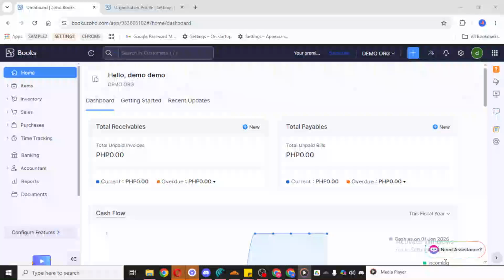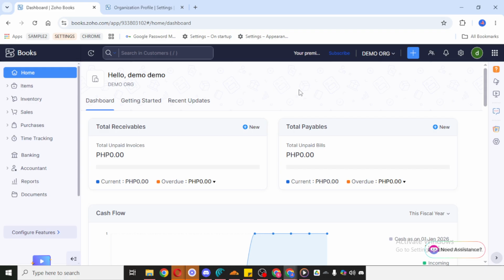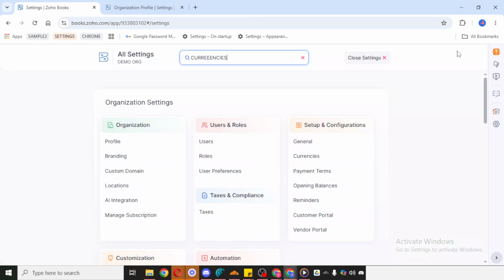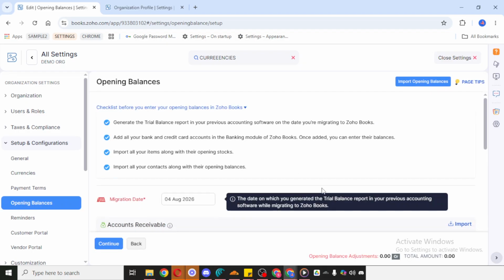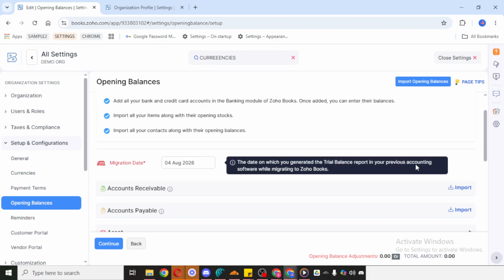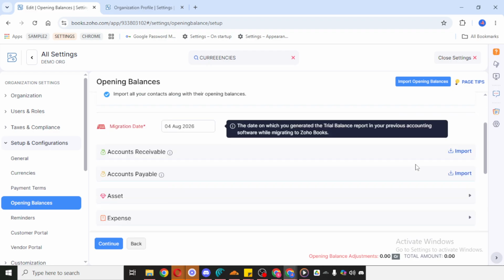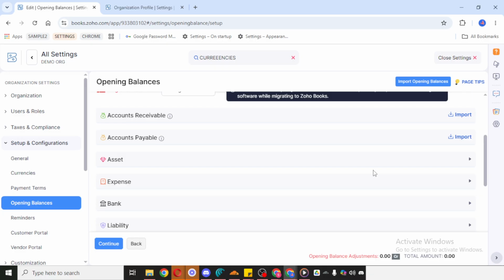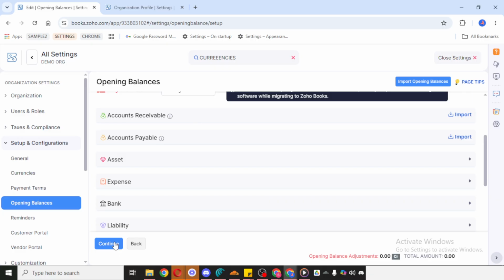How to add opening balance in Zoho Books (full guide 2026)